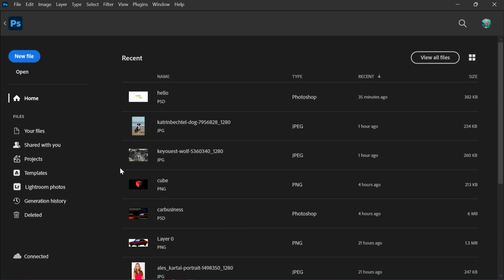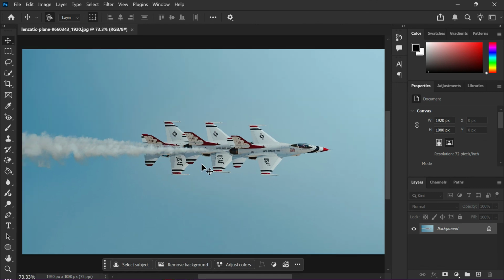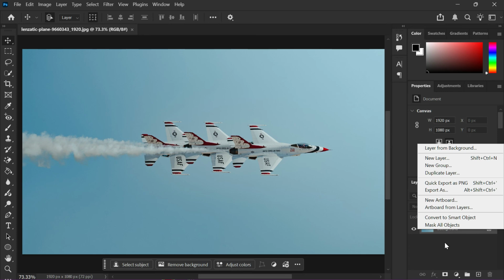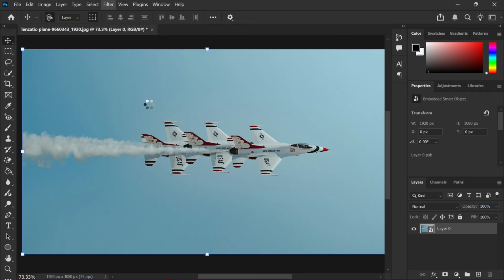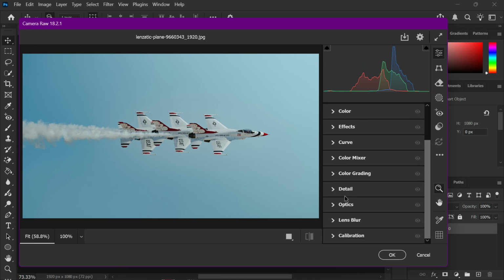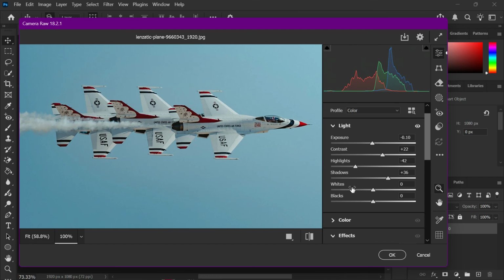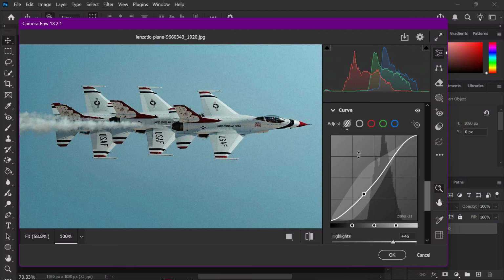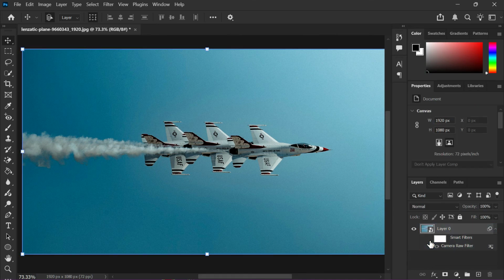How To Use Camera Raw Filter In Photoshop Without Raw Images (2026 Easy Guide)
Learn how to access the powerful Camera Raw Filter in Adobe Photoshop using standard JPEG and PNG images. This tutorial covers non-destructive editing with Smart Objects and professional slider adjustments.

Timestamps
0:00 - Introduction to Camera Raw for JPEGs
0:35 - Opening Your Image in Photoshop
1:08 - Converting to Smart Objects for Non-Destructive Editing
1:45 - Accessing the Camera Raw Filter Menu
2:18 - Mastering Basic Panel Sliders: Exposure and Contrast
2:55 - Recovering Detail with Highlights and Shadows
3:28 - Adding Sharpness with Clarity and Texture
3:45 - Fixing White Balance and Color Temperature